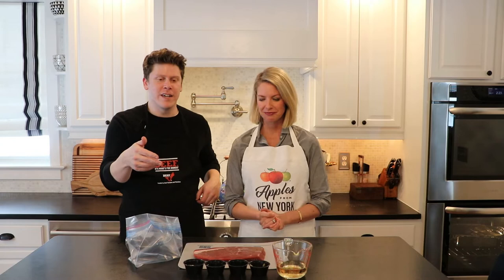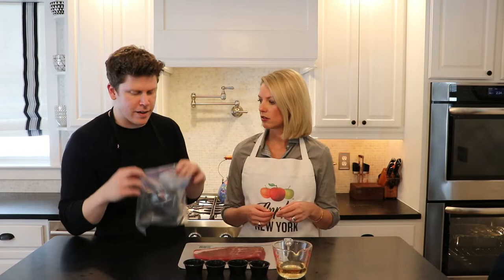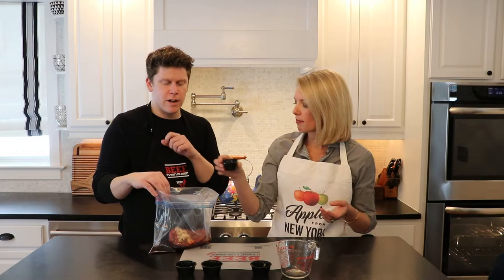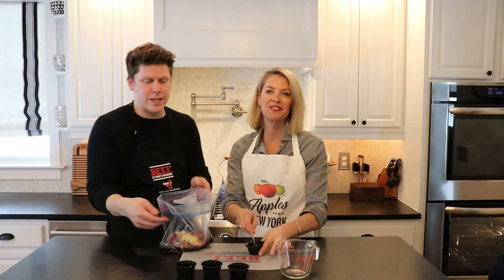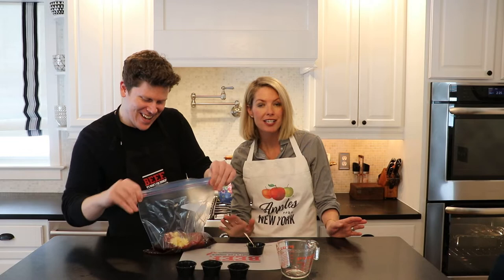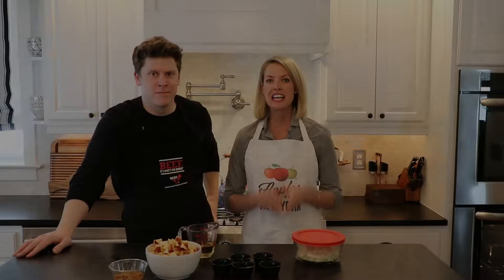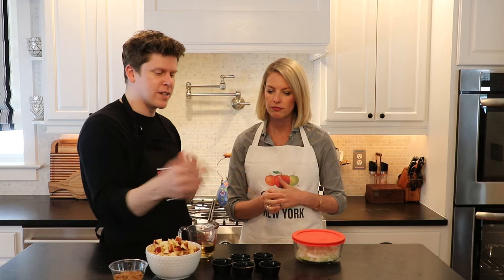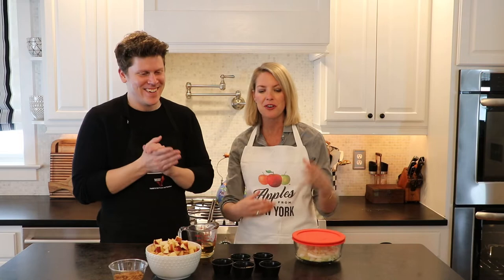Commodity Collab with Apples from New York ep. 4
We're 'wrapping' up our Commodity Collab series with Apples from New York! Check out these Beef Bulgogi Lettuce wraps we made with a McIntosh apple sauce!